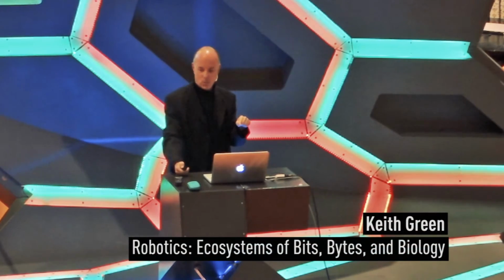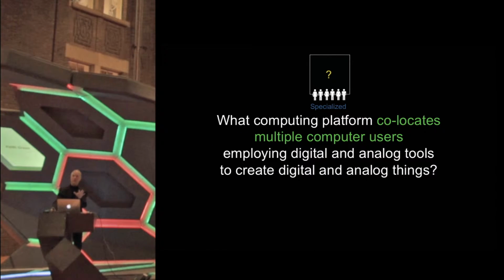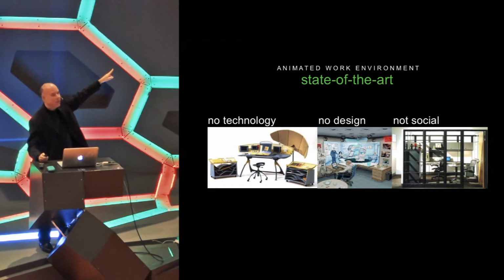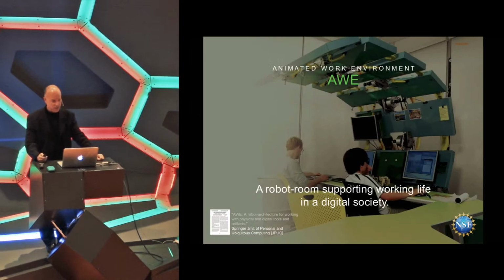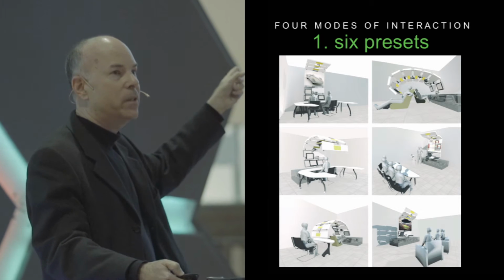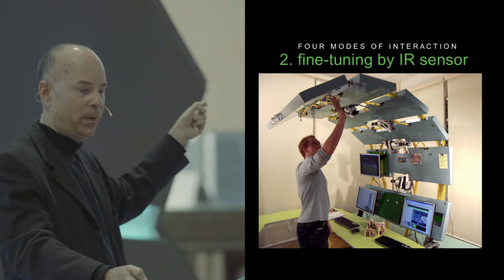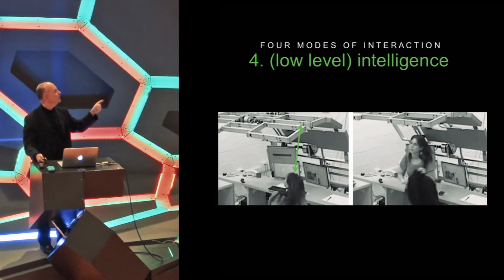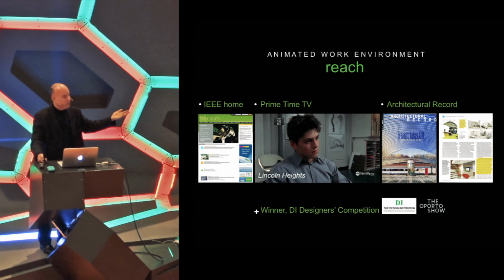GSM3 | RB| Keith Green | Robotics: Ecosystems of Bits, Bytes, and Biology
Architectural Robotics: Ecosystems of Bits, Bytes, and Biology | Keith Evan Green looks toward the next frontier in design computing: interactive, partly intelligent, meticulously designed physical environments. Green calls this “Architectural robotics”: cyber-physical, built environments made interactive, intelligent, and adaptable by way of embedded robotics, or in William Mitchell’s words, “robots for living in.” In architectural robotics, computation—specifically robotics—is embedded in the very physical fabric of our everyday living environments at relatively large physical scales ranging from furniture to the metropolis. In this talk, Green examines how architectural robotic systems support and augment us at work, school, and home, as we roam, interconnect, and age.